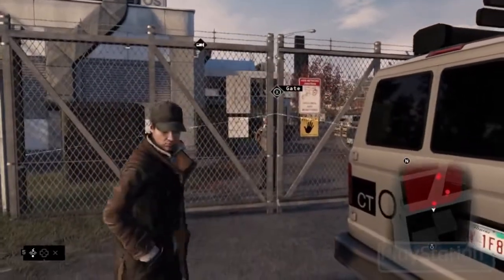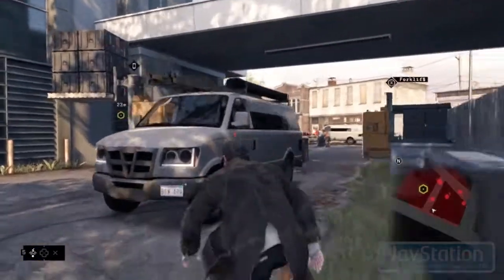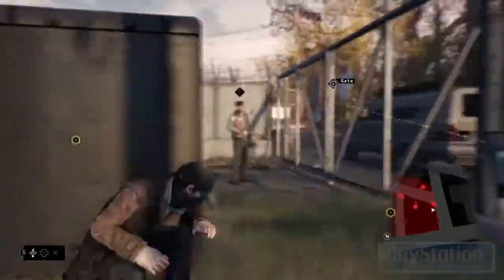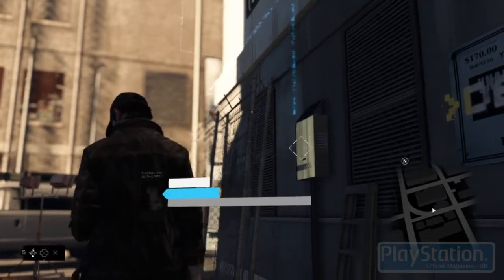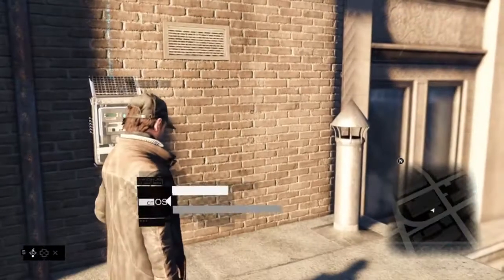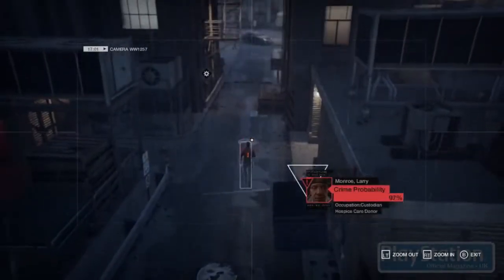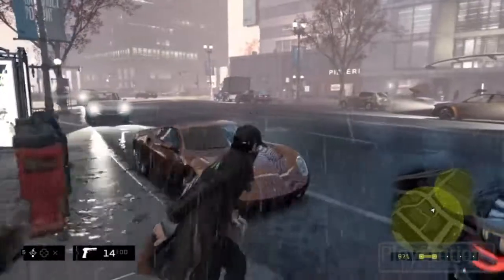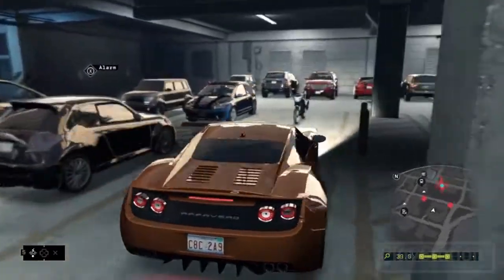Watch Dogs - Nuevo tráiler de gameplay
Watch Dogs es un videojuego de mundo abierto y acción-aventura que está siendo desarrollado por Ubisoft Montreal para las consolas Wii U, PlayStation 4, PlayStation 3, Xbox 360, así como para Microsoft Windows. El juego fue mostrado por primera vez en la E3 de 2012.

Este es un nuevo tráiler que nos muestra su gameplay.

Sígannos